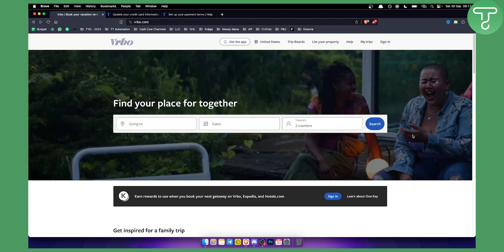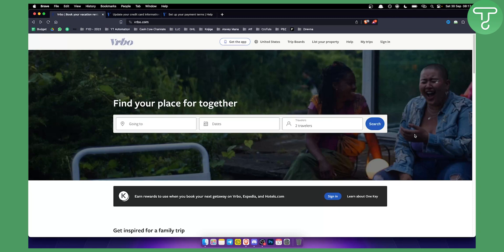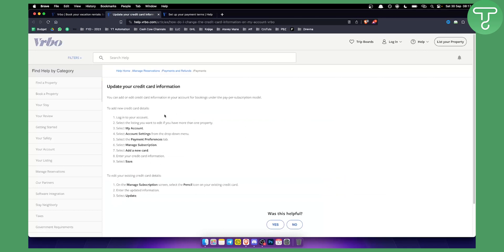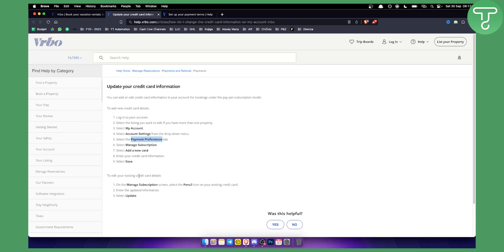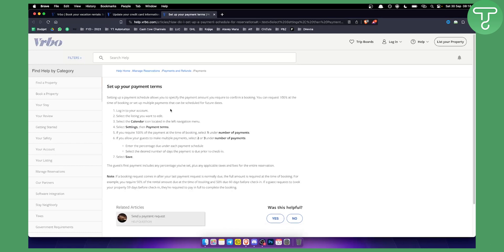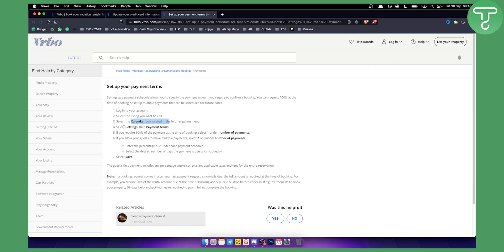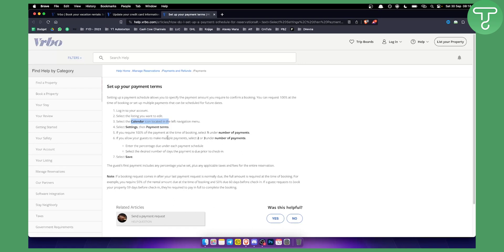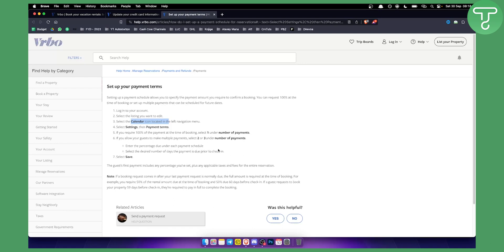How to Change Payment Method on VRBO (Tutorial)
In this video, I will show you how to change payment method on VRBO